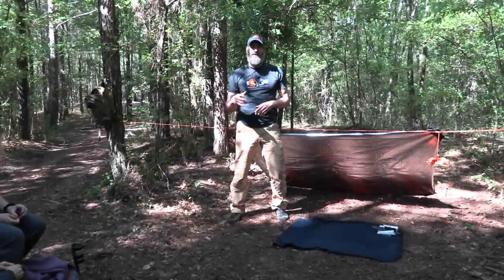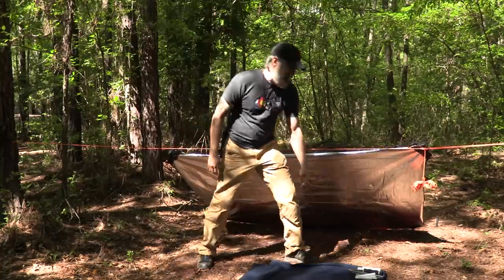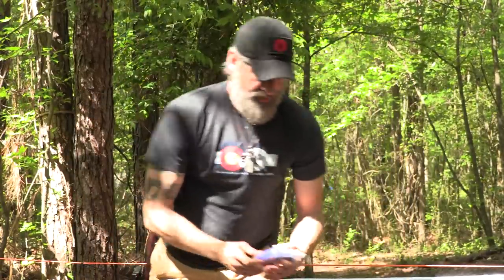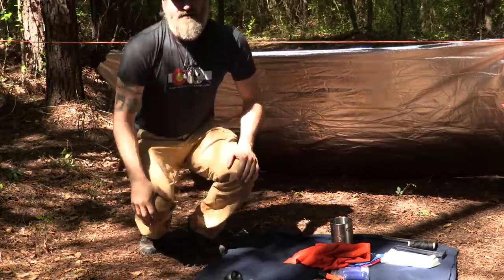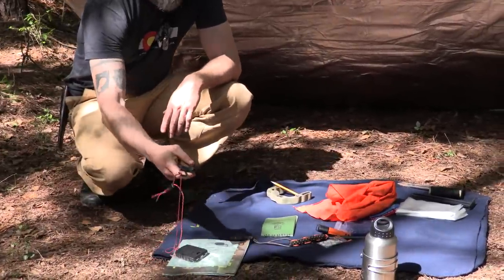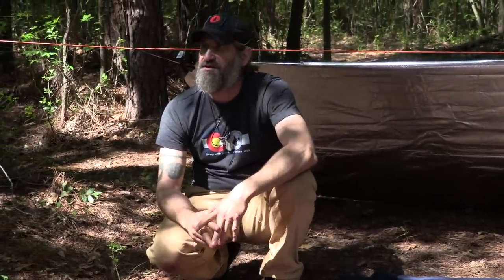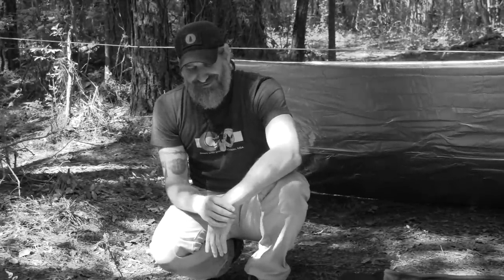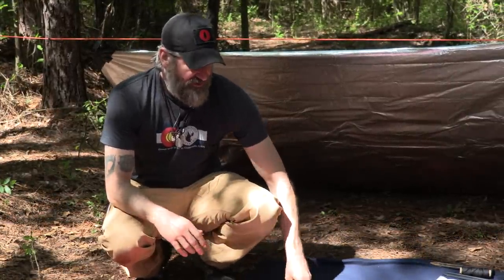Green Beret's Ultralight Emergency Survival Kit and Gear Suggestions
If you liked the Green Berets Ultralight Bug Out Bag video, you will love this simple, ultralight Emergency Kit. It weighs just 15 pounds with water. There is no reason to ever be caught without a kit like this.

This kit includes gear from companies I trust for emergencies: LT Wright handcrafts Knives, Titan Survival, Wazoo Survival Gear, Exotac, Suunto, Petzl, and more.

This video was filmed live at last year's Flintlock Annual Skills Gathering for the Flint & Steel Critical Skills Group.

I'm Joshua Enyart, former Army Ranger (Bco 1/75; Ranger Class 10-96), and Green Beret (18B, 7th SFG). To see my upcoming courses and in-person training,

Many of the products I use and recommend can be found on my